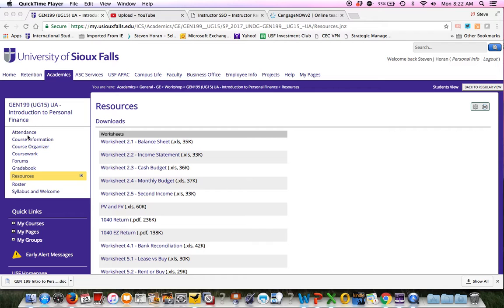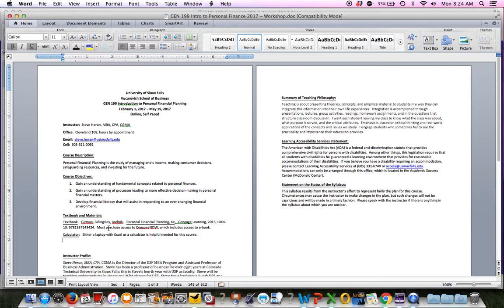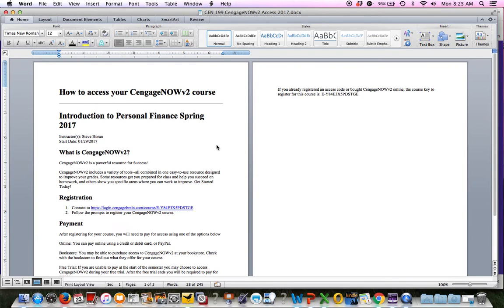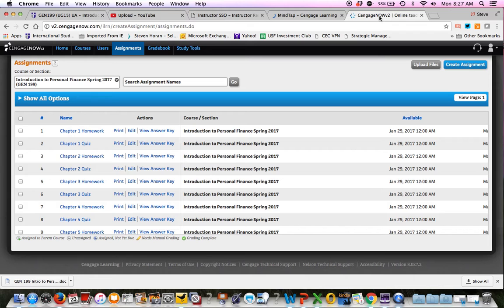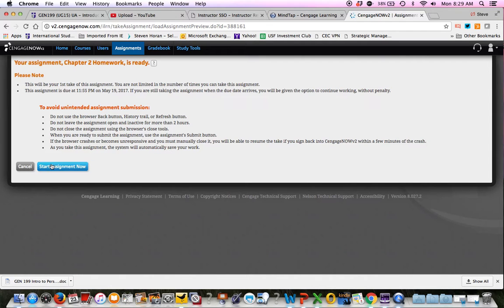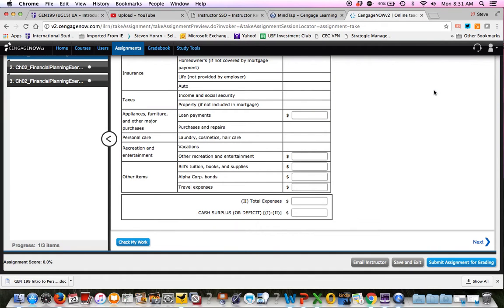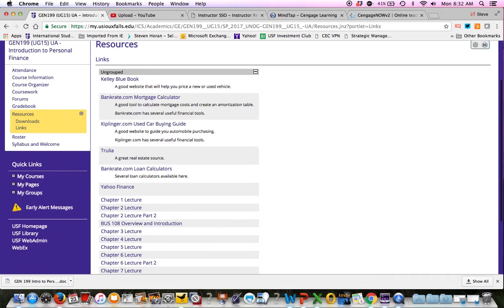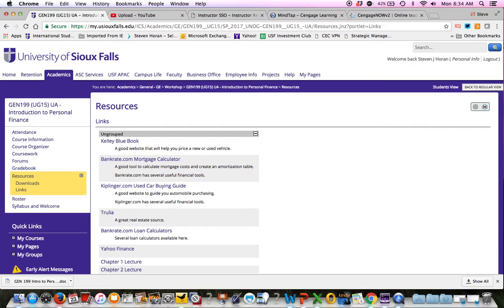GEN 199 Intro To Personal Financial Planning